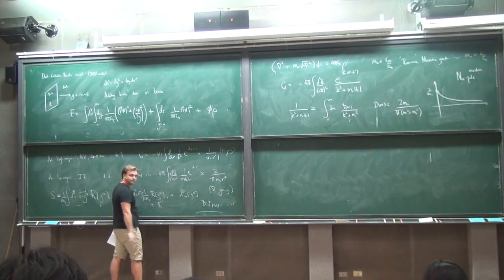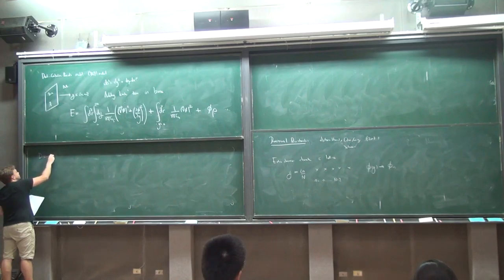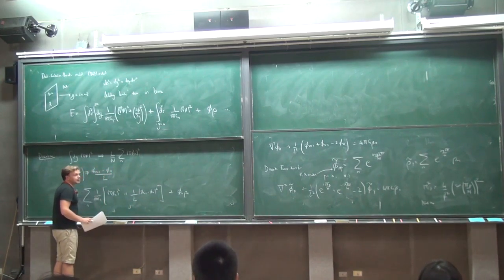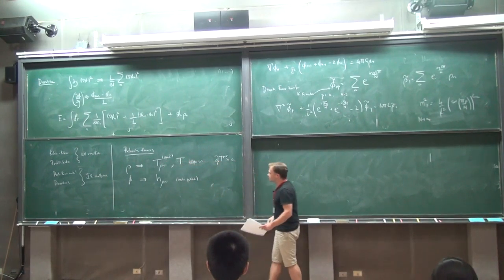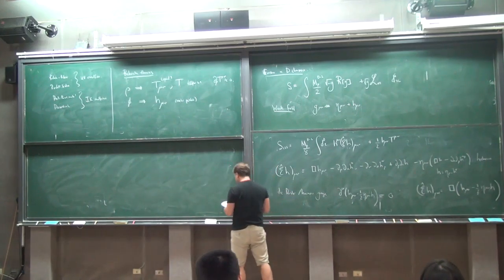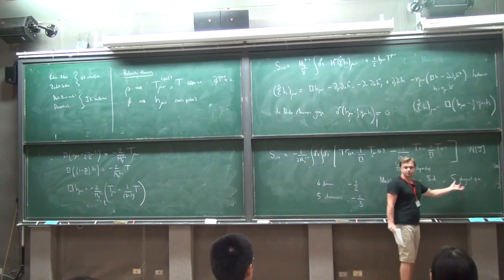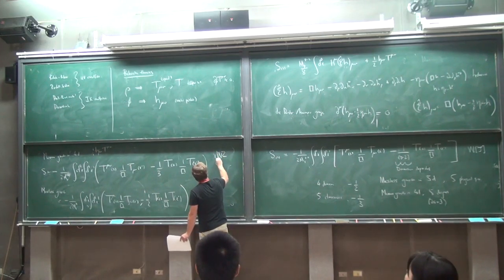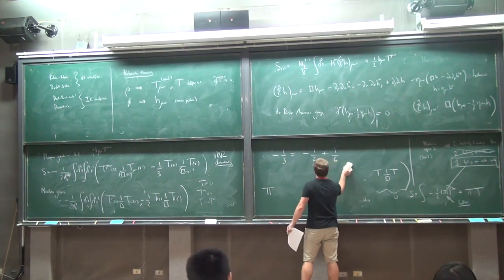Andrew J. Tolley, Introduction to Galileons and Massive Gravity I Part III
"Gravity and Beyond: 100 years after Einstein's theory" summer school and workshop